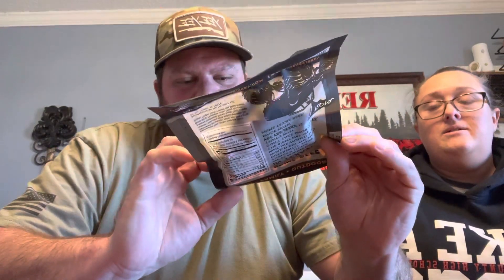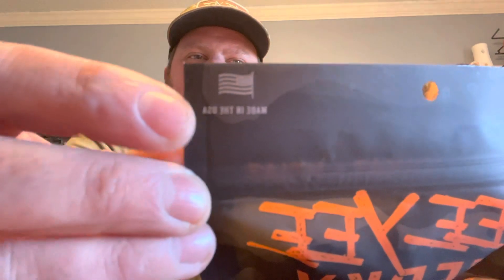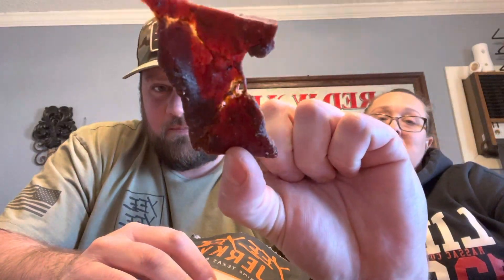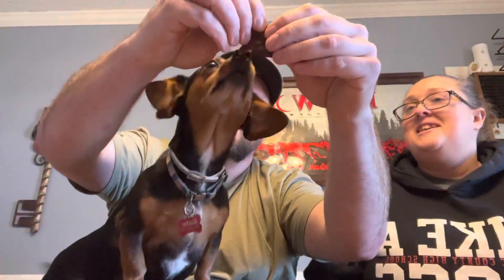Yee Yee Jerky Prime Texas Beef Taste/Review🤘🏻